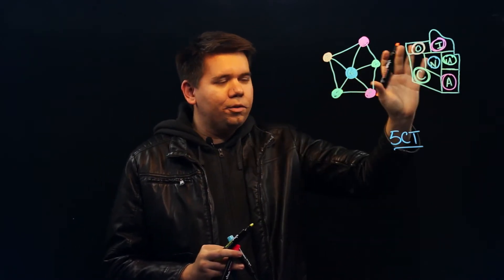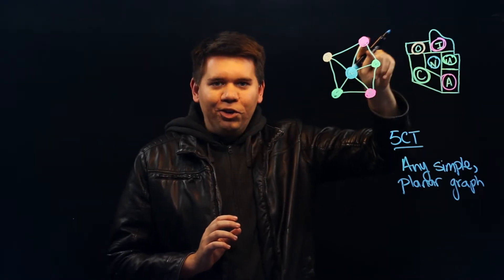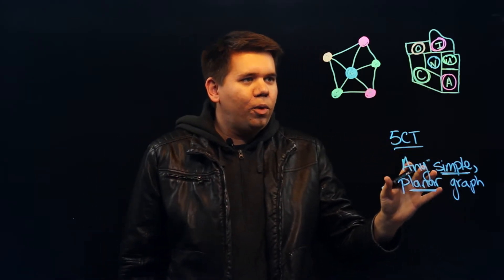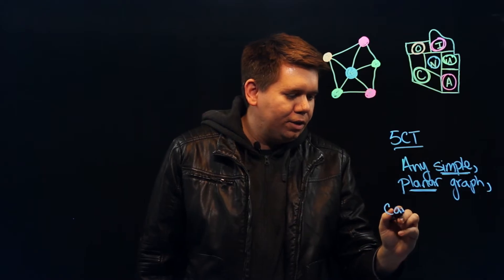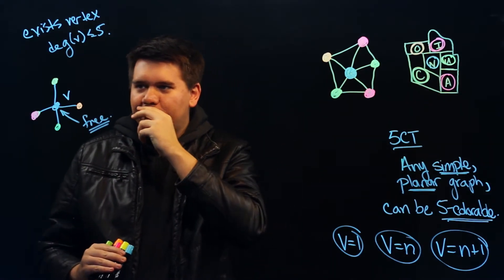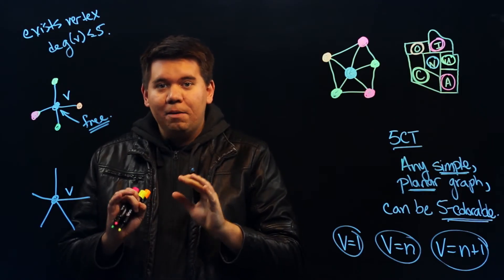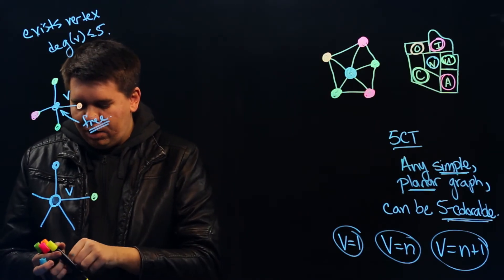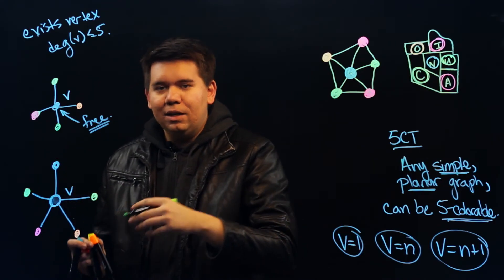Graph Theory 7: Five Color Theorem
An introduction to the four color map theorem and proof of the five color theorem.